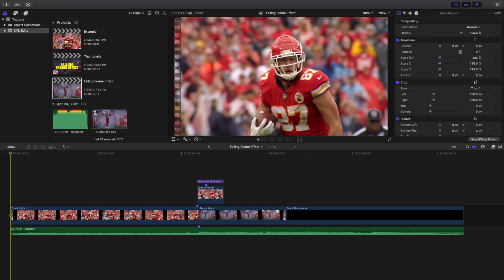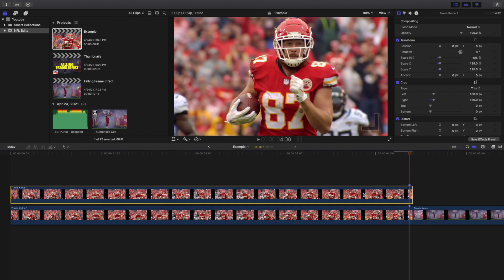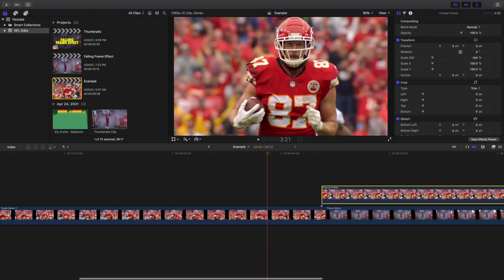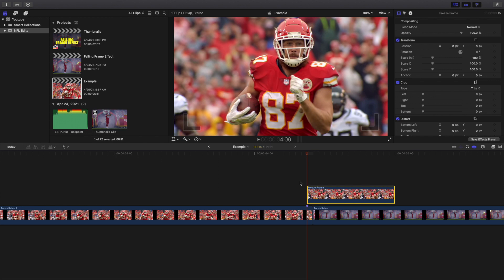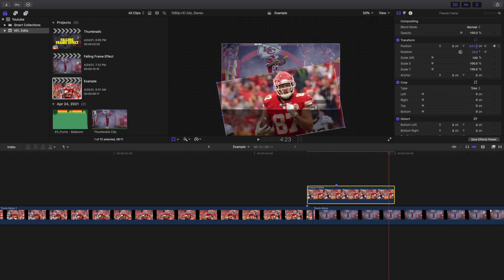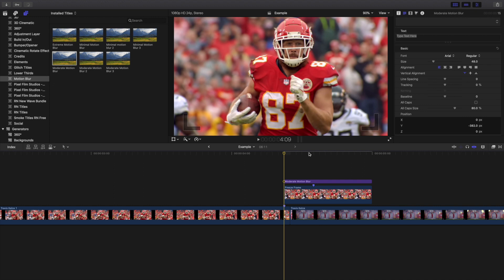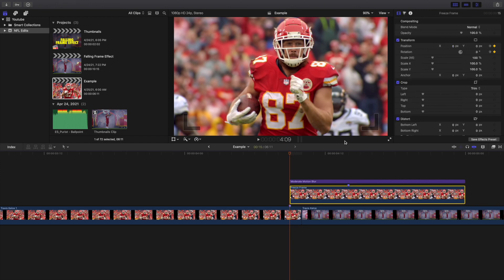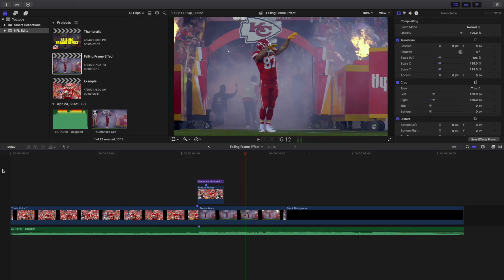Final Cut Pro X Falling Frame Effect Tutorial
In this tutorial, I will break down how to create a Falling Frame Effect in Final Cut Pro X.